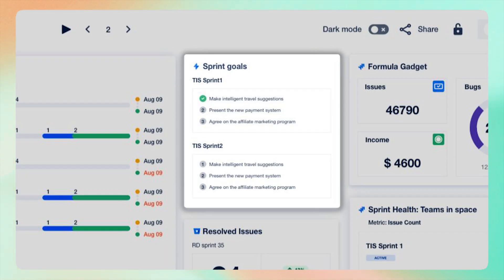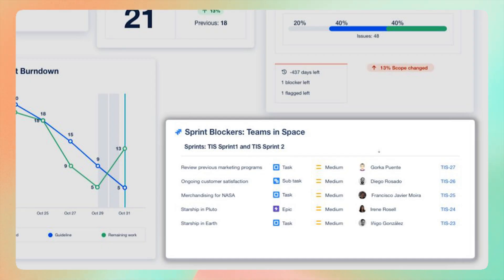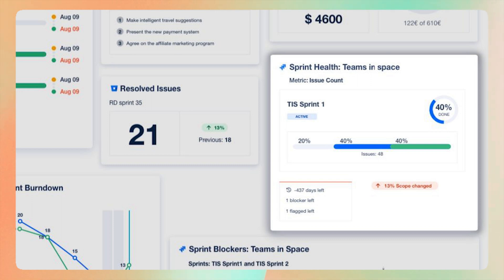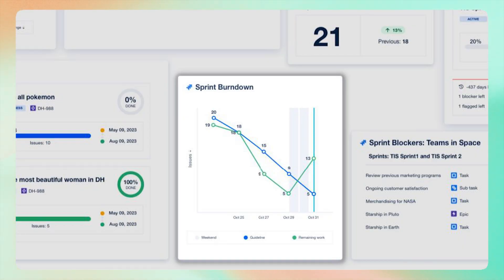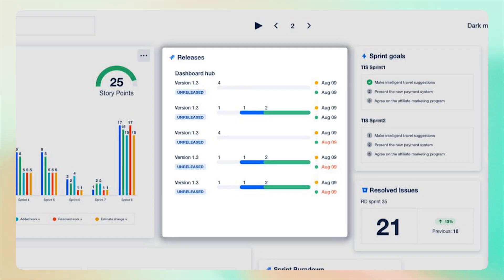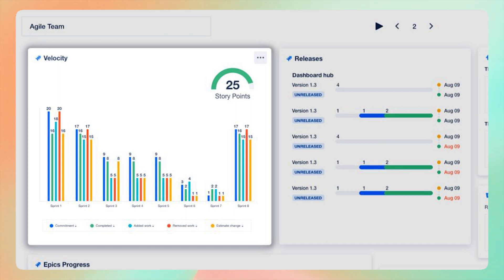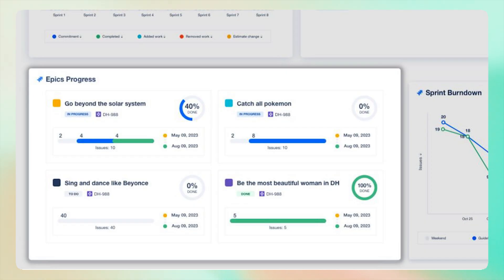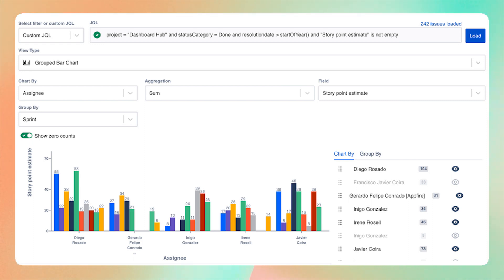Maximize Your Agile Efficiency: Top 10 Scrum Gadgets for Jira Dashboards Explained - Appfire Blog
Welcome to our deep dive into the world of Agile project management! 🚀 In this video, we explore the Top 10 Scrum Gadgets for Jira Dashboards that are revolutionizing the way Agile teams track and manage their projects. Whether you're a Scrum master, product owner, or part of an Agile team, these gadgets will elevate your Jira dashboard to new heights of productivity and clarity.

🔍 What's Inside:
1. Sprint Goals Gadget: How to keep your team's objectives clear and focused.
2. Sprint Blockers Gadget: Identify and overcome obstacles in your sprints.
3. Sprint Health Gadget: Monitor the overall health and progress of your sprints.
4. Resolved Issues Gadget: Track your team's achievements and progress.
5. Sprint Burndown Gadget: Ensure your team is on pace to meet sprint deadlines.
6. Releases Gadget: Manage and coordinate your software releases efficiently.
7. Scrum Velocity Gadget: Gain insights into your team's performance over time.
8. Formula Cards Gadget: Customize your dashboard for specific project needs.
9. Epic Progress Gadget: Track the completion status of your epics.
10. JQL Custom Charts Gadget: Flexible data visualization for diverse reporting needs.